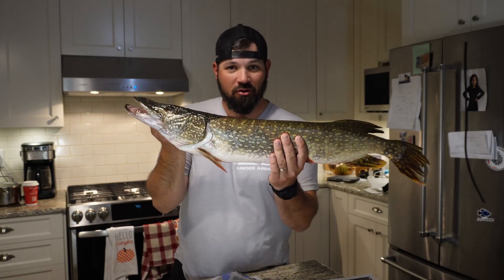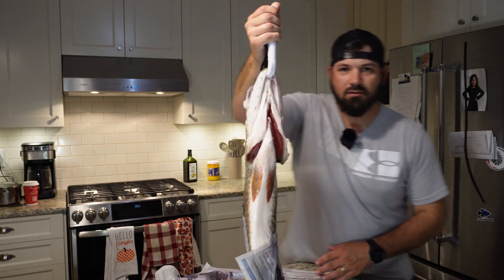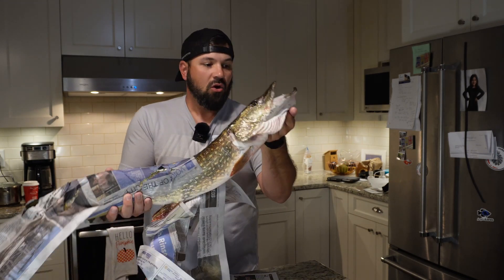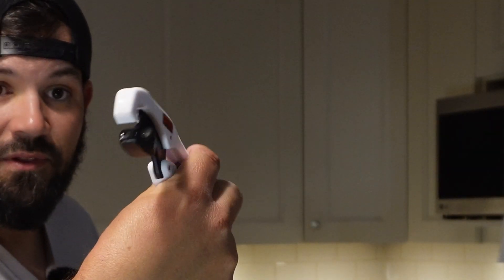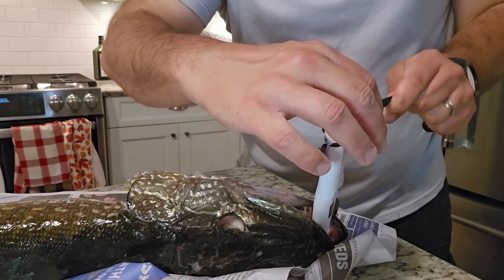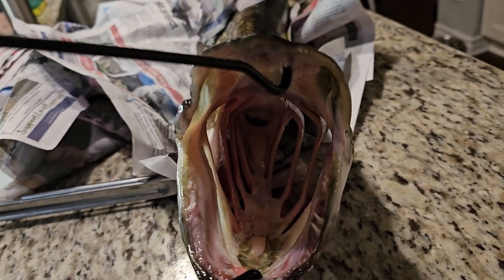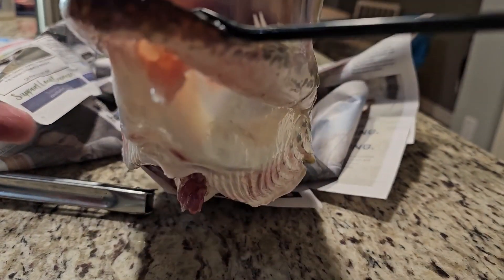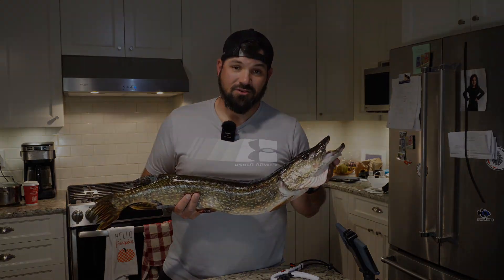How to Handle Northern Pike - How to Fish - Part 10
This is part 10 of the Complete Beginners Guide to fishing! In this video I show you the danger zones of Northern Pike and how to safely handle them to make sure you AND the fish are safe!

We'll cover some of the dangers of Northern Pike teeth, how to hold a Pike, how to unhook a Pike, and some of the tools you can use to make sure you don't end up in the hospital!

These tips don't just apply to Pike though, they also apply to other toothy fish like Walleye and Musky too, so pay attention!

The Complete Beginners Guide to Fishing is a series I put together to help people who are new to fishing learn the basics so they can get out and catch some fish!